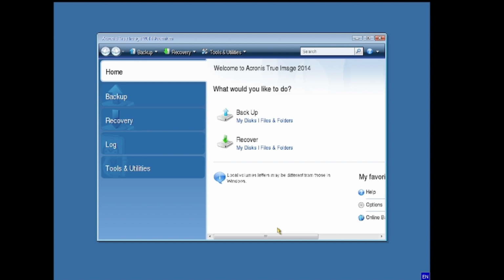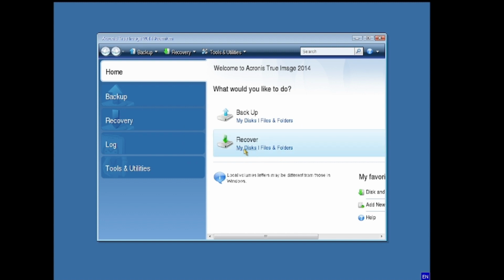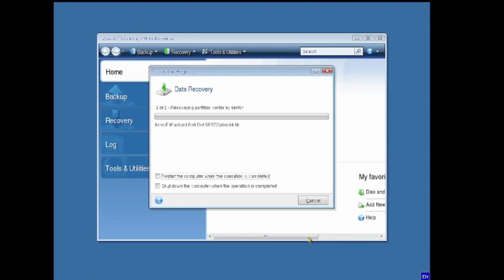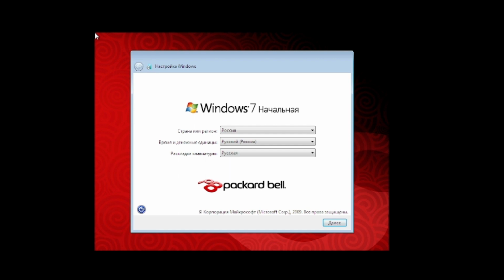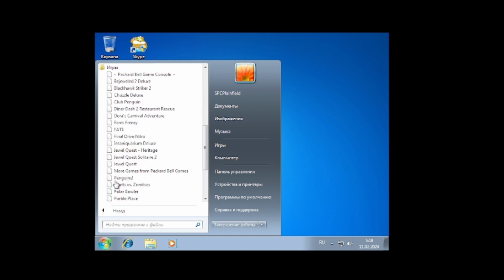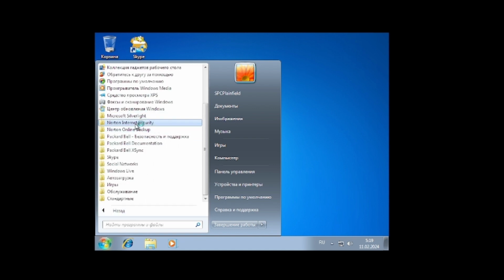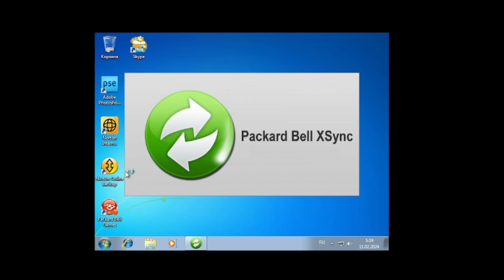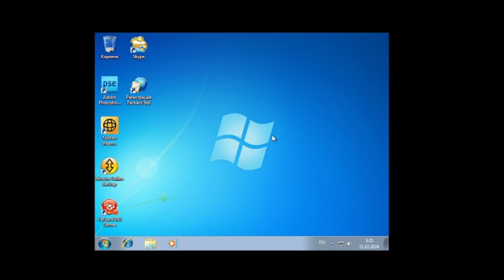Nostalgia Paradise Episode 54: The Remaining Packard Bell Made With Acronis